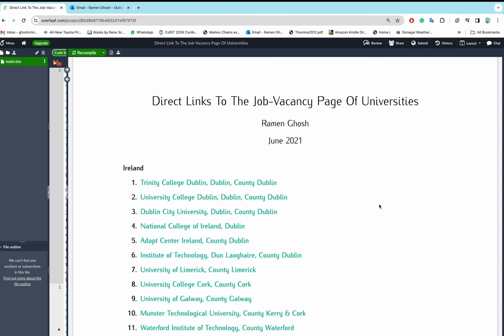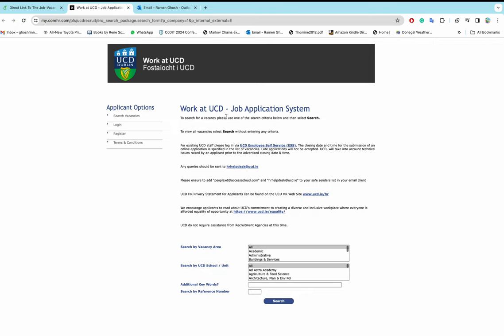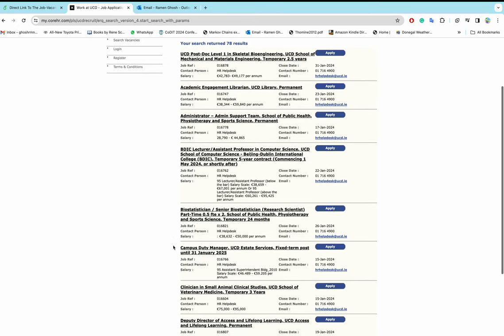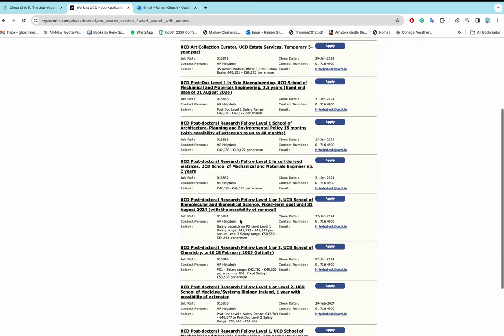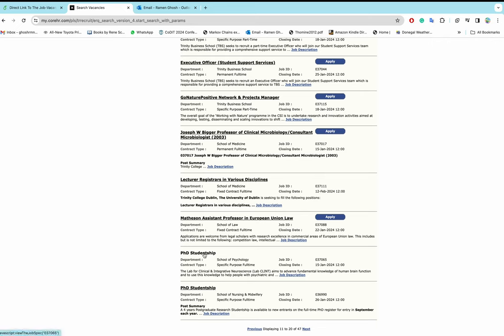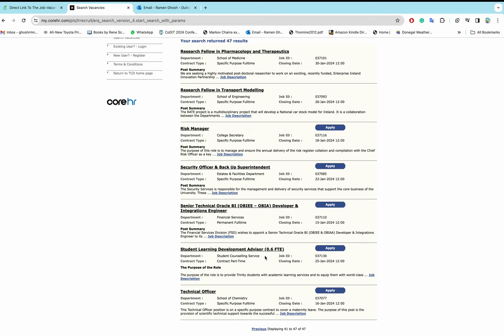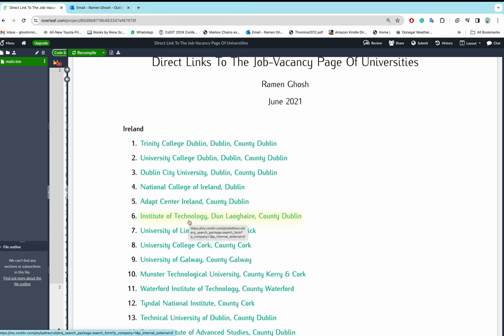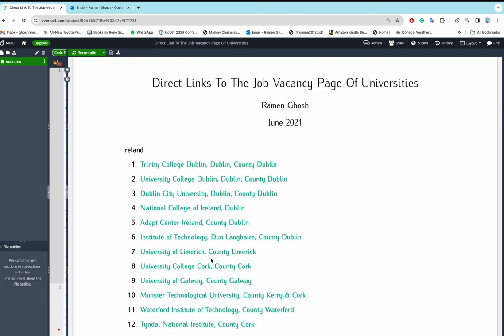How to Search a PhD Position in Irish Universities/Institutes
Direct Link to Job Vanacy Page to all Irish Universities/ Institutes
If you want to support me:
Contact One Consultant With Me For Any Study Related or Other Matter related to Ireland.
Unlocking Academic Excellence: Finding PhD and Postdoc Opportunities in Ireland
The Ultimate Guide to Pursuing a PhD or Postdoc in Ireland
Ireland's Academic Treasure Hunt: Finding PhD and Postdoc Openings
From Dream to Reality: Studying and Researching in Ireland
Your Roadmap to Success: PhD and Postdoc Search Strategies for Ireland
Ireland's Academic Landscape: A Comprehensive Guide
Making Ireland Your Academic Home: PhD and Postdoc Insights
Ireland's Education Oasis: PhD and Postdoc Opportunities Unveiled
A Journey of Knowledge: Exploring PhD and Postdoc Paths in Ireland
Ireland's Academic Dream: Your Guide to PhD and Postdoc Pursuit
Finding Your Academic Niche: PhD and Postdoc Tips for Ireland
The Emerald Isle's Academic Odyssey: PhD and Postdoc Insights
Charting Your Academic Course: PhD and Postdoc Options in Ireland
From Aspiration to Achievement: PhD and Postdoc Pursuit in Ireland
Elevate Your Research Journey: PhD and Postdoc in Ireland
Academic Adventures Await: Navigating PhD and Postdoc in Ireland
Ireland's Scholarly Horizons: Your PhD and Postdoc Roadmap
Embracing Ireland's Academia: A Guide to PhD and Postdoc Pursuit
Ireland's Education Ecosystem: PhD and Postdoc